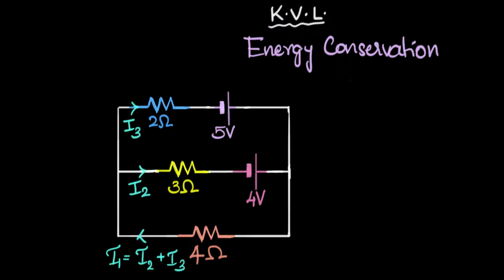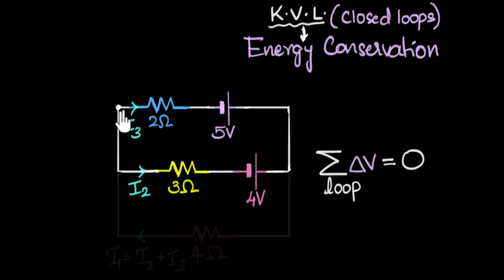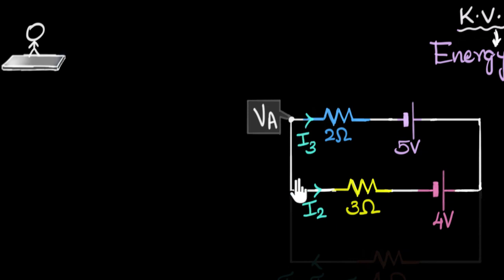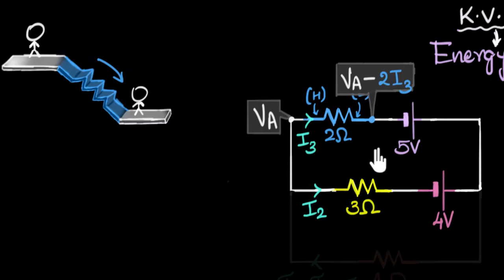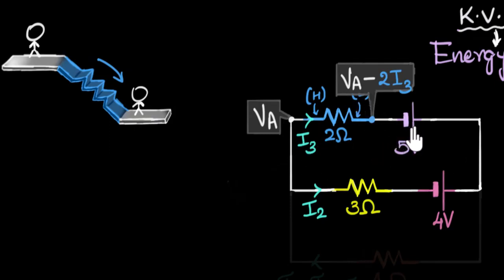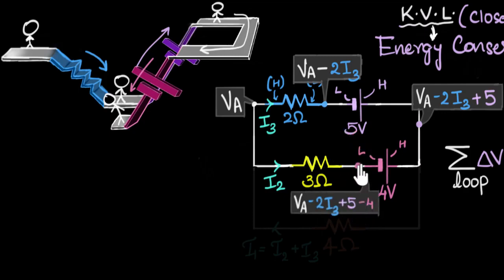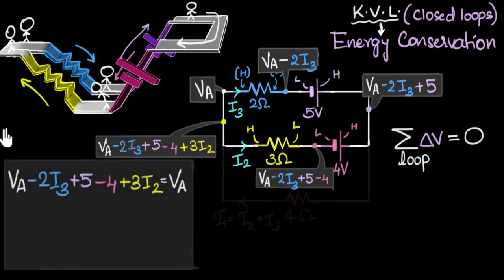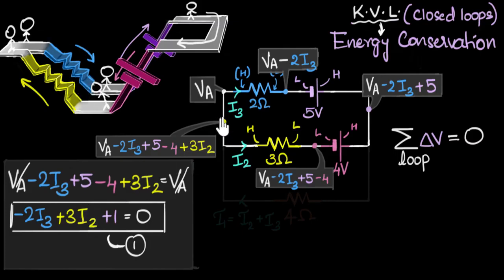Kirchhoff's voltage law | conceptual | Electricity | Physics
Kirchhoff voltage law states the sum of all the changes in voltage, around a closed-loop, must be zero.